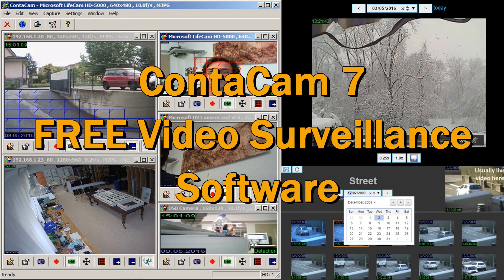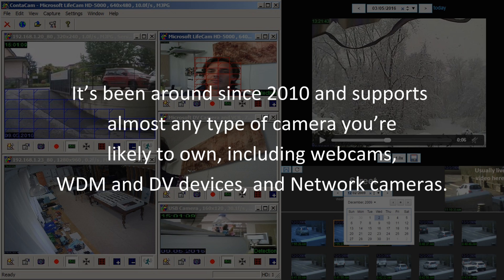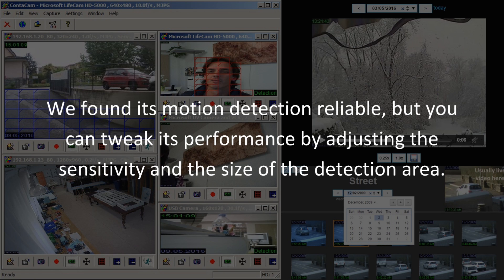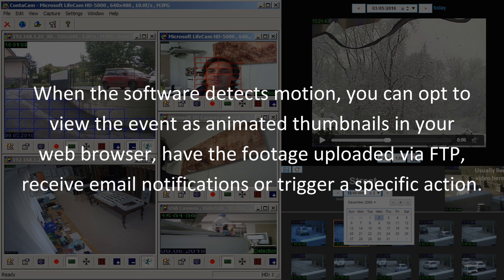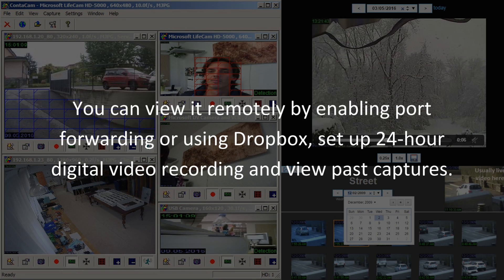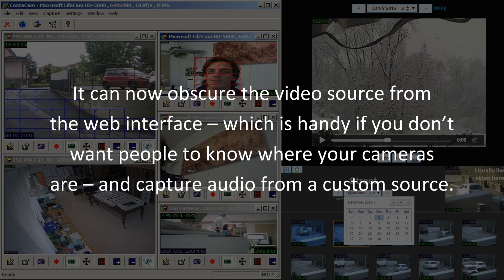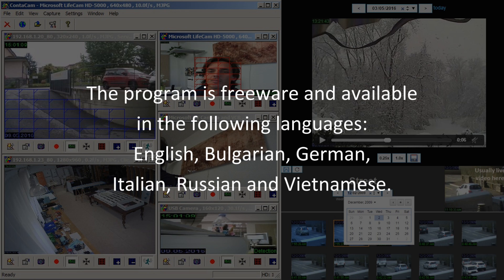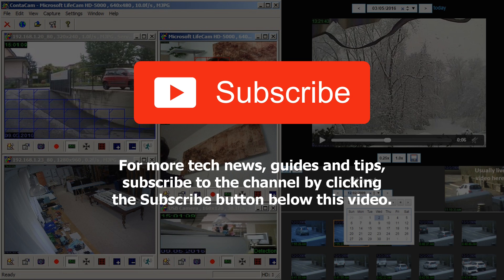ContaCam 7 - FREE Video Surveillance Software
If you’re looking for capable video surveillance software that does the job for free, ContaCam is the perfect tool. It’s been around since 2010 and supports almost any type of camera you’re likely to own, including webcams, WDM and DV devices, and Network cameras.